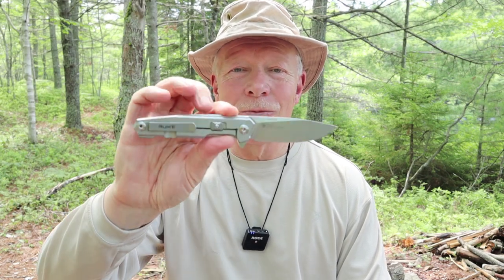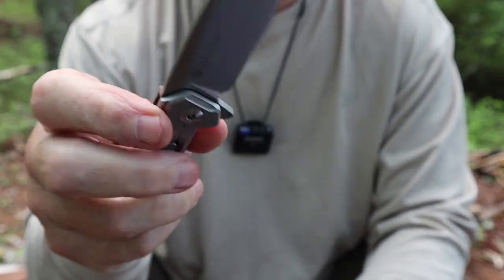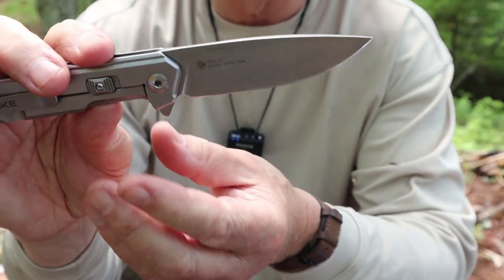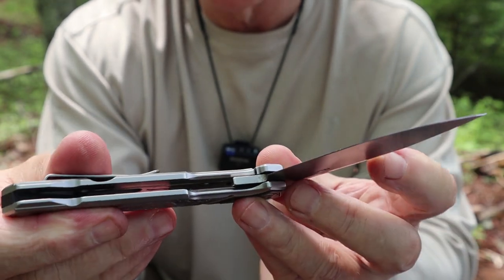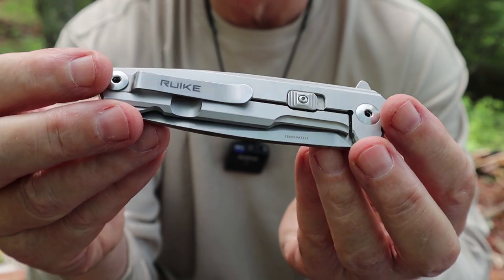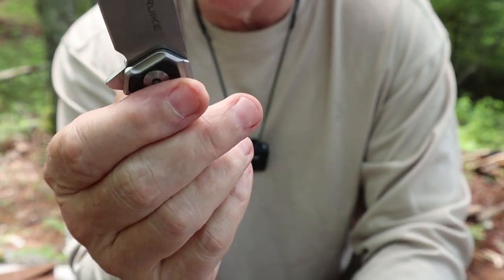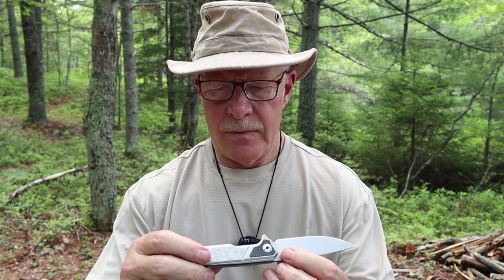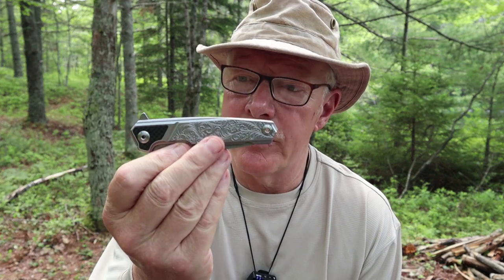Ruike P875 SZ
CAD $90.95

Overall length:   208 mm / 8.19″
Blade length:   89 mm / 3.50″
Blade thickness:   3.5 mm / 0.14″
Blade material:   14C28N stainless steel (58~60 HRC)
Finish:    Bead blast
Handle material:   420 stainless steel
Lock:     Frame lock w/ “Beta Plus” safety system

The handle of P875 is finely etched with a honeysuckle pattern. The flower itself is traditionally deemed as a symbol of good wishes and the etched design helps users keep a firm grip.